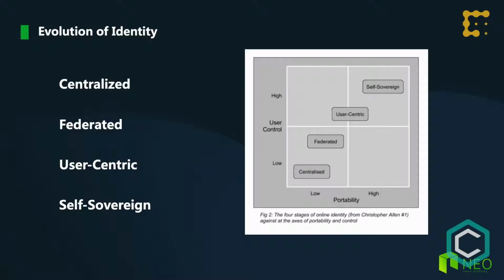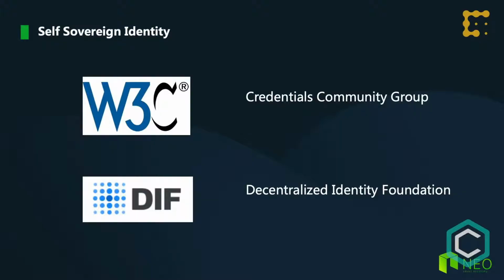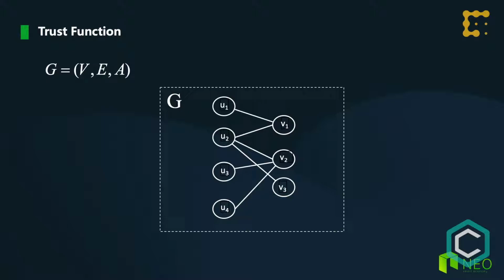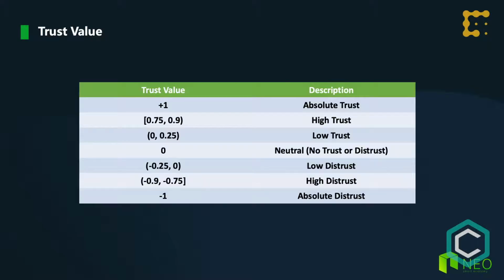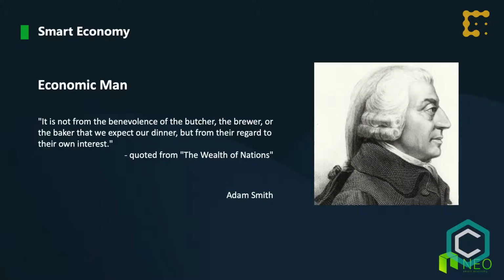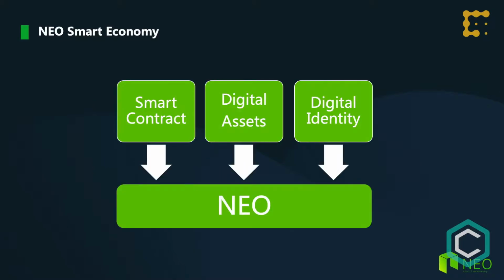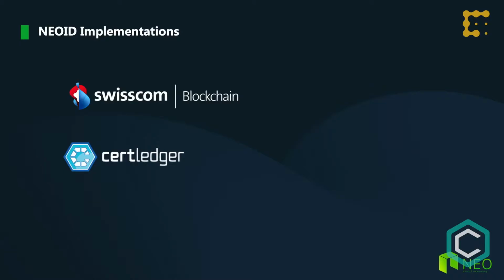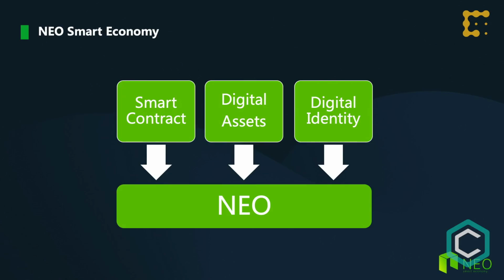NEOID: Basic Infrastructure of NEO 3.0 | Consensus 2019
Peter Lin of the NEO community speaks at Consensus 2019